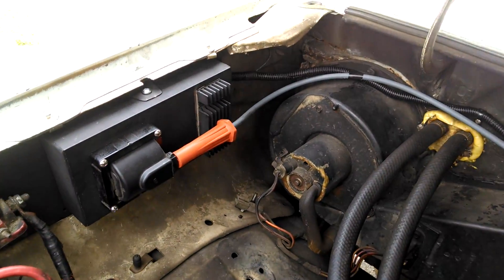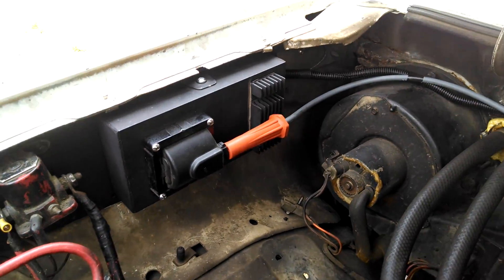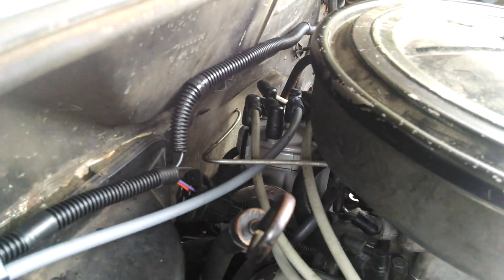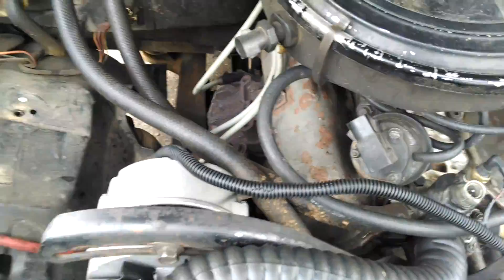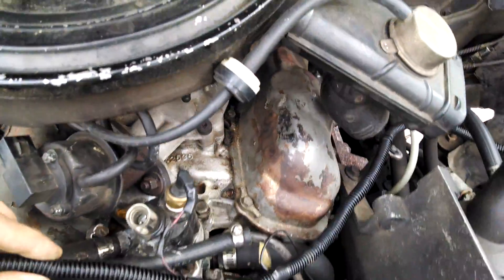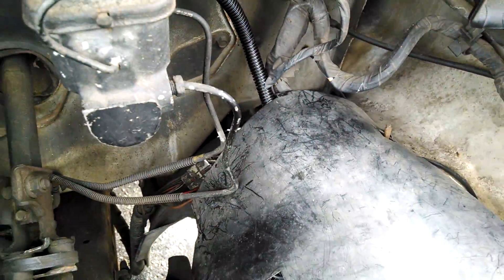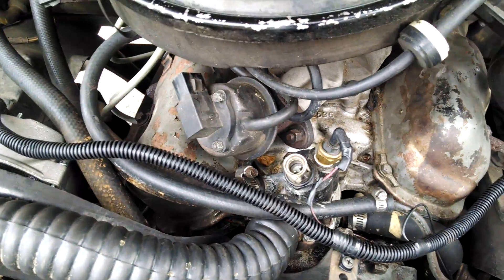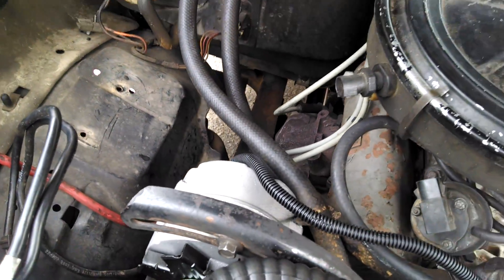Duraspark and GM HEI -- '84 Ford Ranger #1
I Durasparked my '84 Ford Ranger with a Pinto vacuum advance distributor, and a GM HEI ignition module.  Runs better, cleaned things up under the hood, and it will be a lot more reliable.  I was getting tired of burning through the Ford ignition modules every few thousand miles.